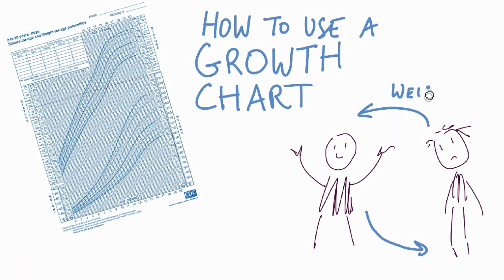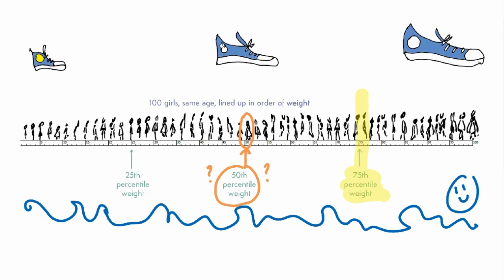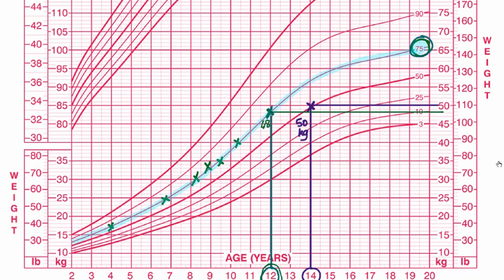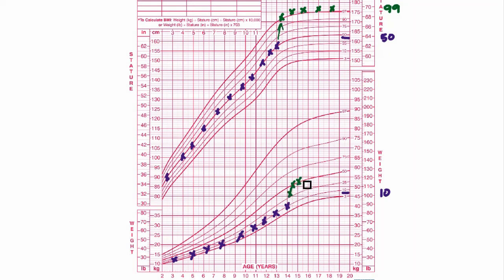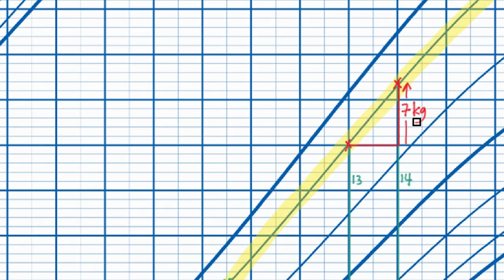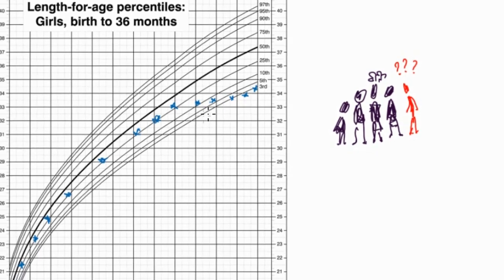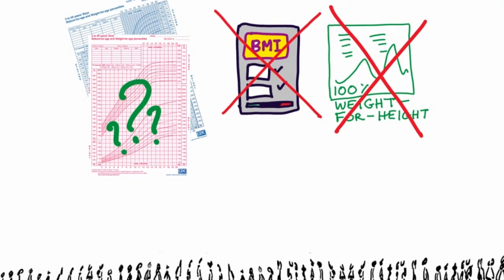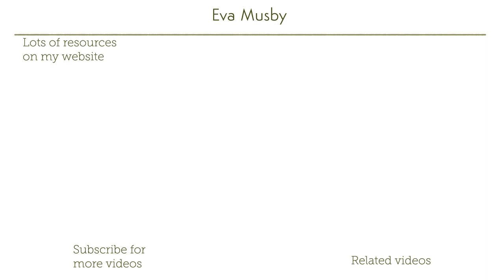Growth charts & goal weight made simple: eating disorder recovery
Full weight recovery is essential in the treatment of eating disorders. How a growth chart is part of the estimate of goal weight  (or 'expected', 'target', 'ideal' or 'healthy' weight)?
Too many people are locked in anorexia / OSFED because their goal weight was set too low. Become confident in your teamwork with clinicians.

In 8 minutes I show you:
1. How to plot your child's data on a pediatric growth chart.
2. How to use it to for a rough estimate of a catch-up weight
3. How to add to that estimate, and why (growth spurts etc)
4. How a growth chart could mislead if you don't have good pre-restriction data
5. How it's normal to deviate from those percentiles -- so a growth chart is only ONE of your tools
6. Caution if your child has been very light since toddler years
7. How you want an individualised target weight rather than a one-size-fits-all BMI or 100% Weight-for-Height number.
8. What to do if you hardly have any weight/height data to plot
9. How in any case many clinicians don't focus on any goal weight, and why.
10. Recommendation for a 'wait and see' approach: focus on the work and on your child's physical and mental state, not on a weight goal
MORE HELP FOR PARENTS:
- my book "Anorexia and other eating disorders - How to help your child eat well and be well" is recommended by clinicians worldwide

-my Bitesize audios: an vast searchable library of searchable tips(e.g. how to talk to your child about weight)

1. Weight centile growth charts: why they can’t predict your child’s recovery weight:
How normal growth involves moments of slower or faster growth, which growth charts don't show. So take any prediction as a very rough guide. Keep assessing your child's physical and mental state!

2. Weight gain in growth spurts: The percentile charts don't show the very normal growth spurts that youngsters go through. Weight may need to shoot up (by more than a few kilos).

3. Weight-restoration: why and how much weight gain?
My main page on healthy weight for eating disorder recovery. Why weight gain, how much, danger of a low target weight, buffers, overshoot, ‘stuck’ patients.

4. Is your child's target weight a gift to the eating disorder?
Comparing two methods therapists use to determine a weight target: growth chart (plus adjustments), or the one-size-fits-all BMI approach briefly mentioned in this video. The difference can be huge!

5. What do BMI and Weight-For-Height mean?
What BMI and Weight-for-height (WFH) mean, and how they cannot be used for advice. Read this if your child’s therapist uses BMI or WFH

6. ATYPICAL anorexia diagnosis? Handle with care!

BLANK GROWTH CHARTS:
For charts (remember, they are just statistical compilations from particular ethnicities, and they do not show growth spurts expected in a healthy child):
a) CDC (american) growth charts for boys and for girls
c) There's also access to WHO (World Health Organization) and CDC charts

THE RESEARCH I MENTION IN THE VIDEO
On toddlers moving from their weight curve being predictive of eating disorders in adolescence:
Zeynep, Y., Gottfredson, N., Zerwas, S.C., Bulik, C.M., Micali, N., ‘Developmental premorbid body mass index trajectories of adolescents with eating disorders in a longitudinal population cohort’ in JAACAP (2019), vol. 58, no. 2,

MORE ON BMI and WEIGHT-For-HEIGHT
I made another video on what NOT to do: 'What is a BMI or '% Weight-for-Height' target, and how wrong it could be'

CAUTION PLEASE
I’m a parent – not a clinician. My resources are not a substitute for professional advice and I can't tell you everything you need to know in one short video.